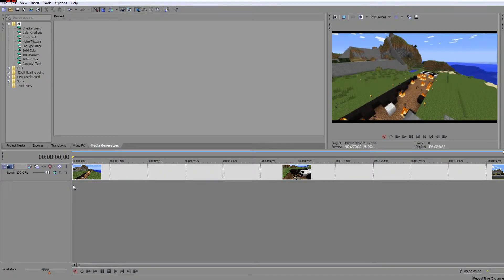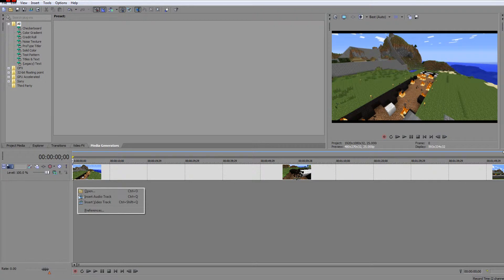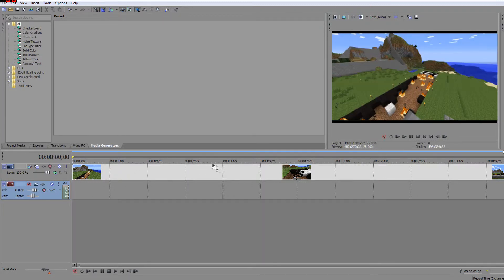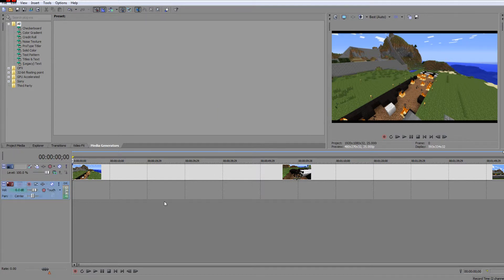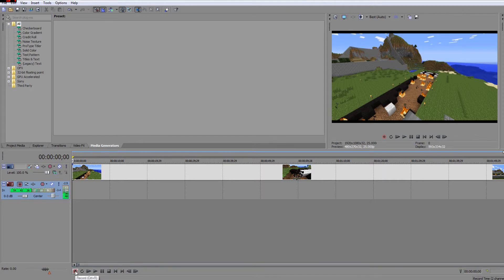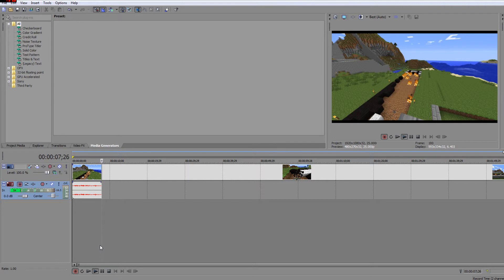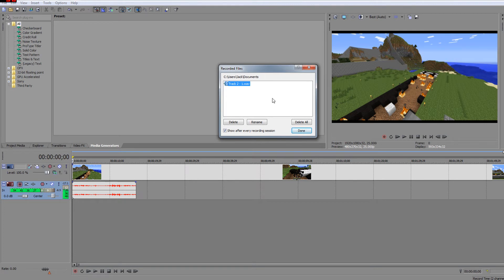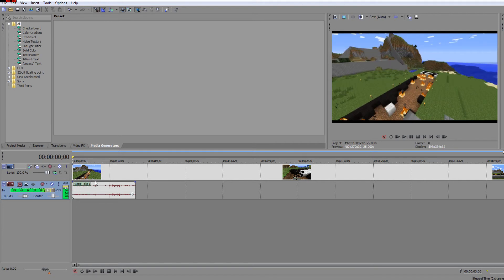How to record voice with Sony Vegas Pro 11